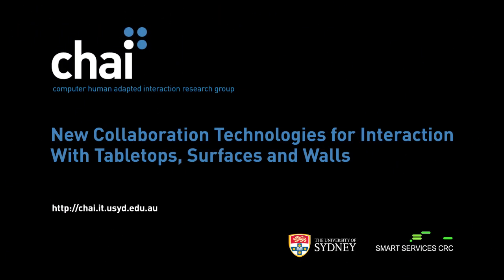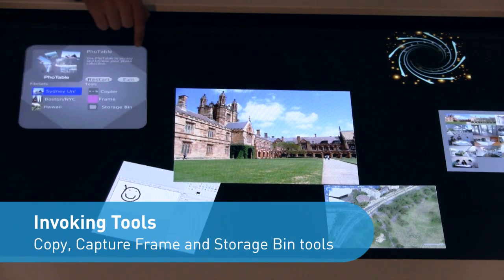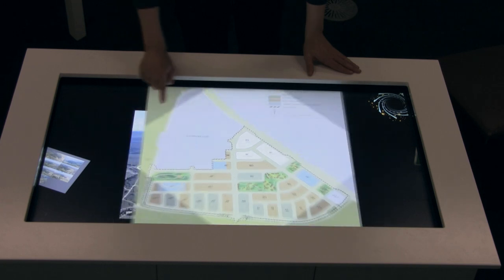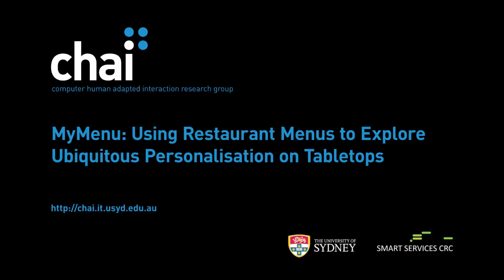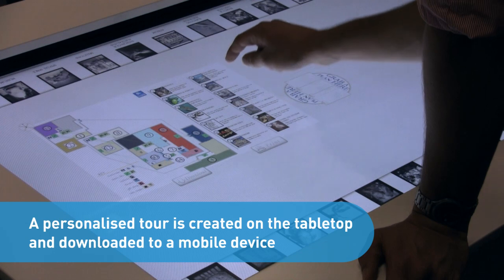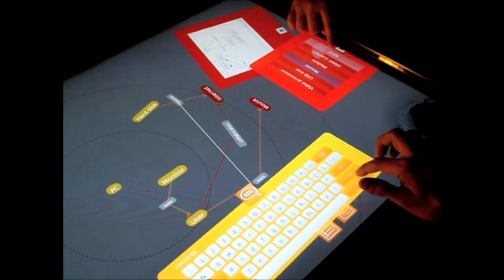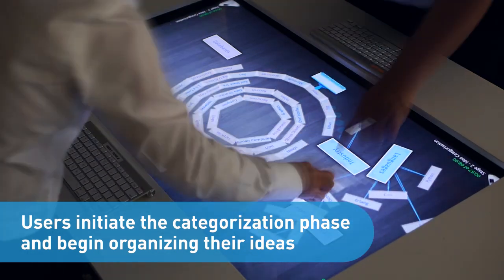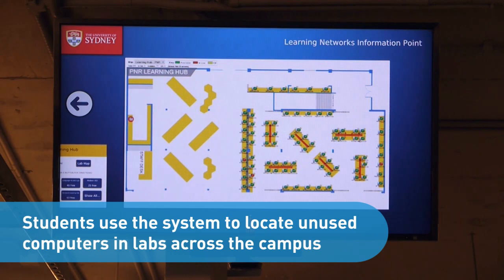CHAI Research on Interactive Surfaces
CHAI aims to create new technologies for personalised, pervasive interaction. We are building the theoretical foundations, technical infrastructure and new interfaces to support new forms of interaction to improve our lives in many contexts.

Another dimension of our research is in novel pervasive computing interfaces. Our tabletop research is creating the interaction of the future, so that we will be ready to make the best of touch interaction as it becomes increasingly available. We are creating pervasive appliances that are embedded in the environment to serve very specific functions. These work towards creating new ways to support people in their most important, everyday activities, by exploiting increasing availability of low cost computers that are connected to the net. Connecting our personalisation research with new ways to interact, we are exploring new ways to make use of personal carried devices, like mobile phones, to interact with other devices in the environment and to manage personalisation.